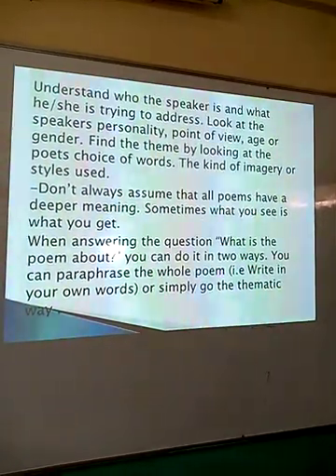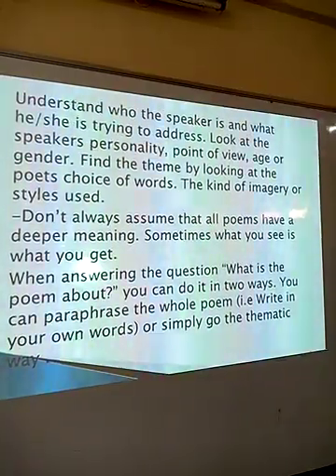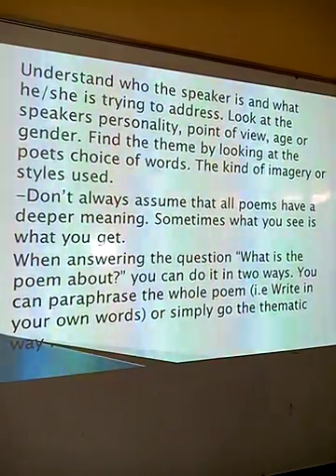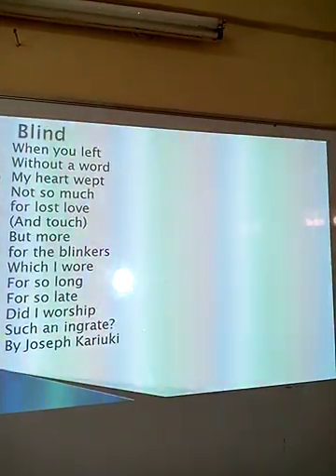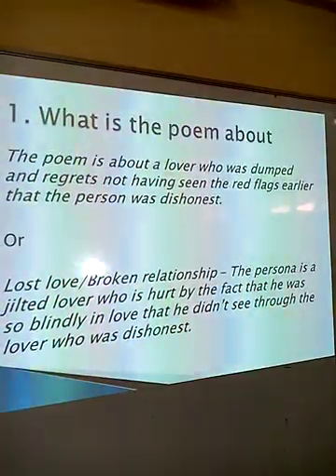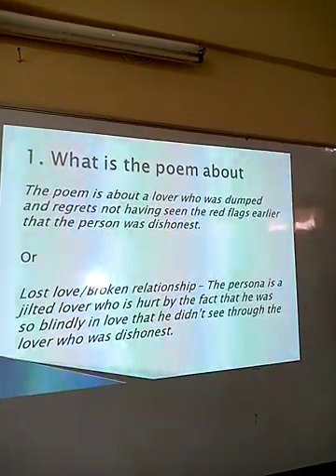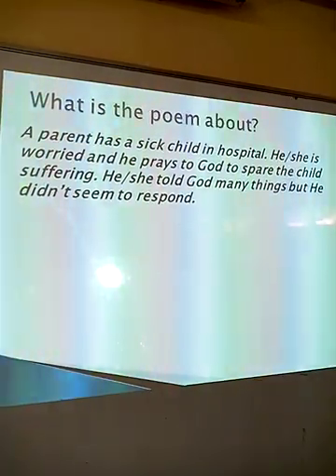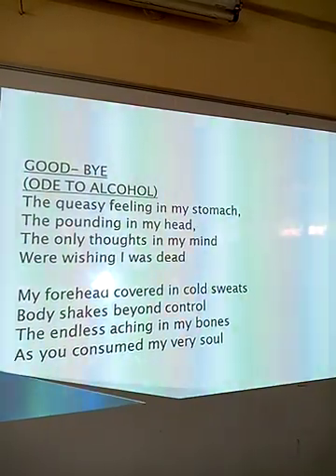FORM 4;ENGLISH;TOPIC;POETRY(WHAT IS THE POEM ABOUT); MD.VICTORINE MIYUNGA